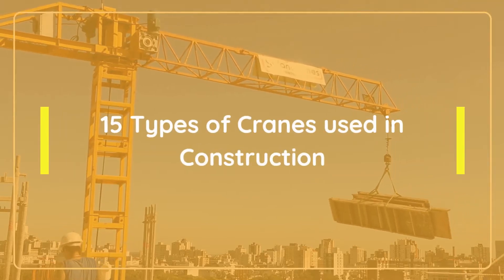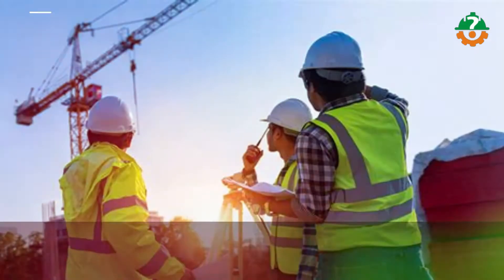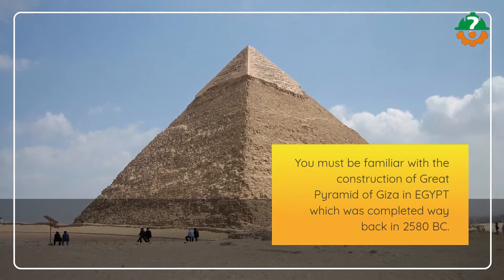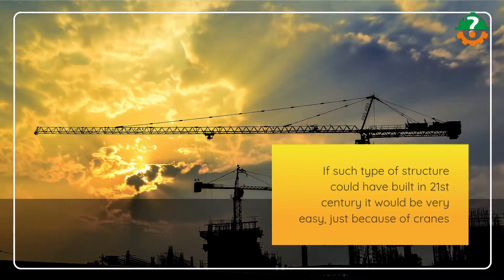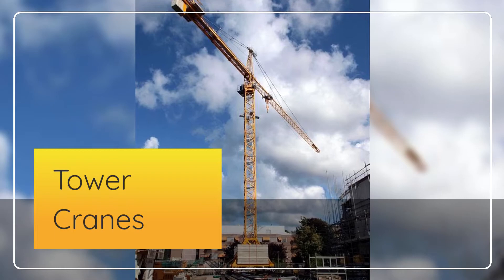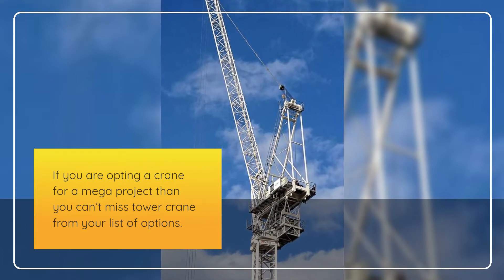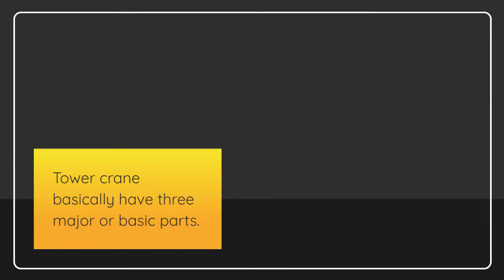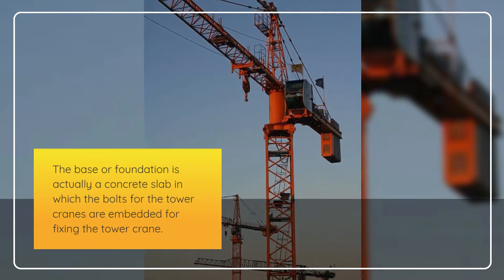Types of CRANES in Construction - Uses of 15 Types of Cranes [DETAILED GUIDE]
For different types of lifting jobs in construction sites there are different types of cranes each having its pros and cons and are specific for certain jobs.

So in today’s video we will be discussing in detail about the different construction crane types, their applications, advantages and disadvantages. So after reading the post you’d be at ease in selecting the type of crane perfect for your job needs.

Telescopic Cranes
Overhead Gantry Crane
Mobile Cranes
Tower Cranes
Truck Mounted Crane
Rough Terrain Crane
Loader Crane
Floating Cranes
Harbor Cranes
Crawler Cranes
All Terrain Crane
Level Luffing Crane
Telescopic Handler Crane
Aerial Crane
Rail Road Crane

So I have covered all the types of cranes that are currently being used for various types of lifting jobs. Please share this article as it is an interesting one and i bet most of the types would be unknown by your friends so tell them that you have found something new and interesting.